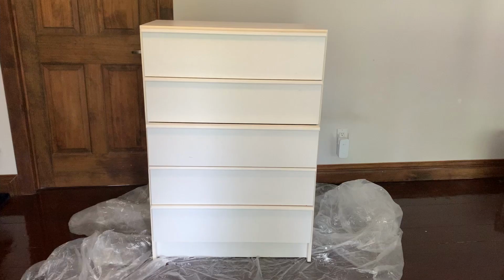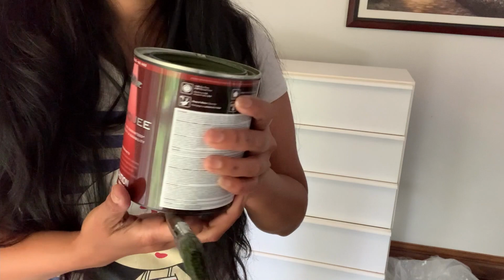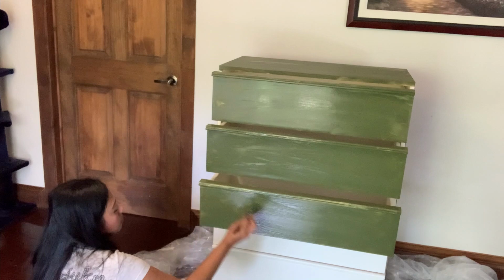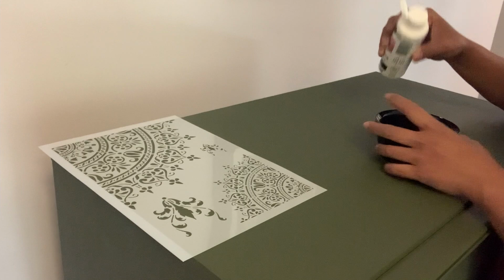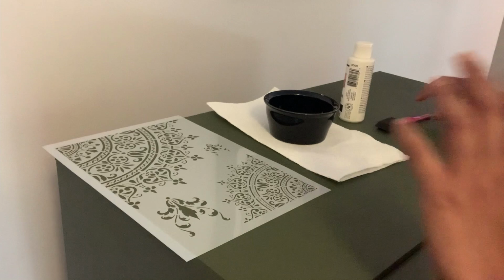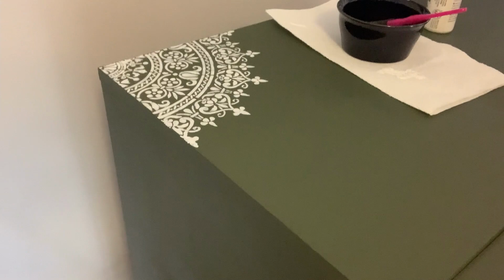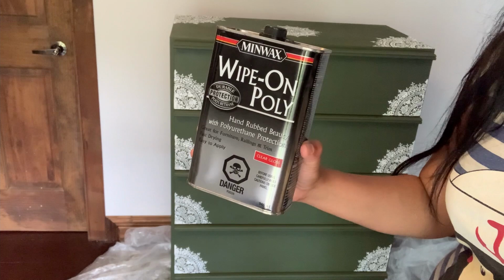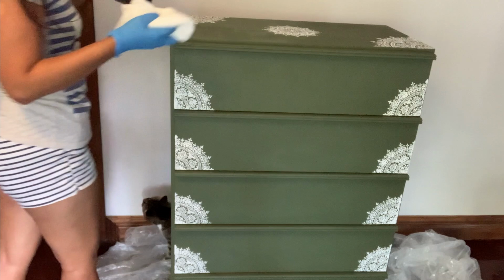Dresser Makeover DIY | Furniture Dresser Flip | Olive Green Dresser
Dresser makeover!

Come along with me on this week’s project as I turn an old ugly 1990’s melamine dresser into a great, modern looking dresser with a touch of farmhouse colors.

The first part of the project consists in making sure the piece is clean of any dust, oils from fingerprints and the like by cleaning it thoroughly.

Then comes the painting part. 3 coats are necessary to get a good uniform coverage of the green paint being used on this project.

The best part of this project is applying a gorgeous stencil to make the finished dresser a nice centrepiece in any bedroom. The stencil is easy to use and you can see how I do it in the video.

Once painting and stencilling is completed,  I applied some Minwax WipeOn poly to seal the paint and protect the finish.

I hope you like thisproject and that it will inspire you to try your hands at making an old piece of furniture new again with simple tools and some paint.

“Let's do something today"

Here is a timestamp table of various topics to help you find them quickly:

1: 00:00  Introduction
2: 00:56 Dresser cleaning
3: 01:28  Dresser painting
4: 03:45 Stencil application
5: 05:20  Topcoat application
6: 06:48 The Reveal

Farmhouse End Table Makeover | Old Furniture Makeover DIY | Coffee Table Makeover With Chalk Pain

Garden Projects With Wooden Pallets | Garden Tool Organizer | Teacup Bird Feeder

Farmhouse Cabinet With Chicken Wire | Furniture Transformation | Cabinet Door Chicken Wire

DIY Wall Art | Batik Wall Art | Indonesian Fabric

Farmhouse White Distressed Dresser | Furniture Makeover

Thrift to Treasure Fail?!? | Farmhouse Corner End Table | Thrifted Furniture Transformations

Trash to Treasure | Farmhouse End Table | Thrifted Furniture Transformations

DIY Farmhouse Spring Decor | Dollarama Spring Decorating Ideas

Trash to Treasure | French Provincial Farmhouse Bedroom Set | Thrifted Furniture Transformations